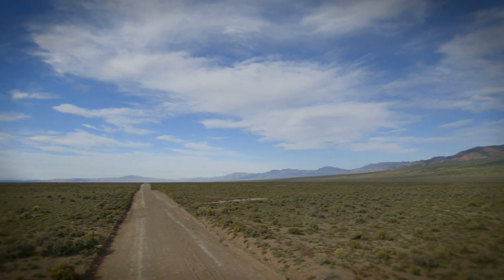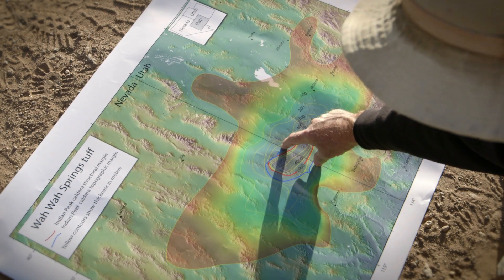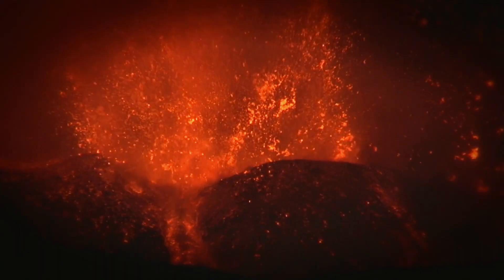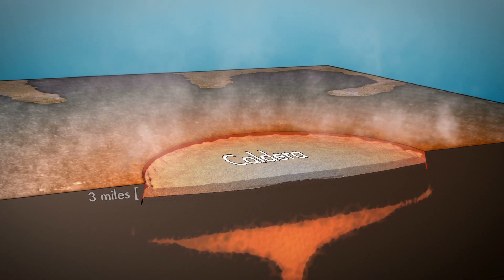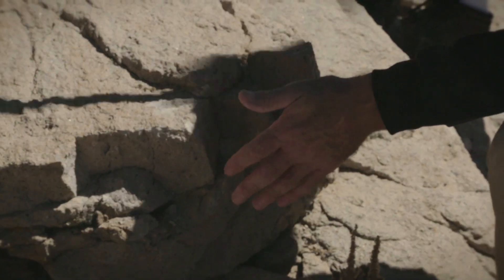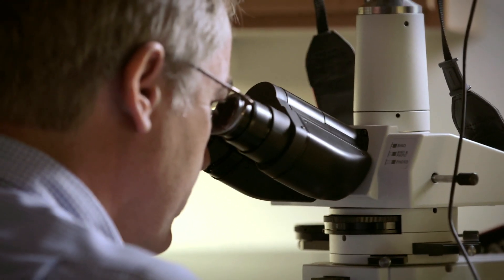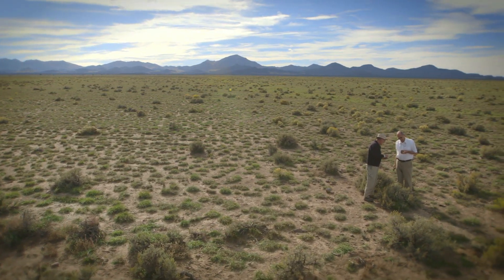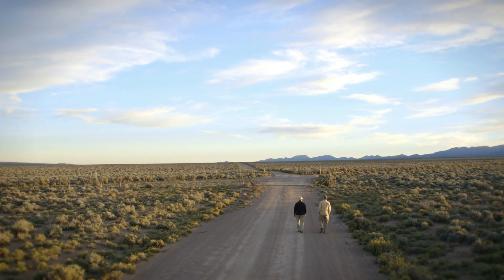Supervolcano in Utah: Massive Ancient Volcano Discovered by BYU Geologists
For 30 years, BYU geologists have searched for the volcano that produced thousands of cubic kilometers of pyroclastic flow on the Utah-Nevada border. Piecing together the geologic evidence from five different mountain ranges across hundreds of miles, they report in Geosphere the discovery of a massive 30-million-year-old supervolcano in Utah. The ancient caldera, which would have been several miles deep, is no longer visible as it has eroded and filled with pyroclastic flow many years ago. The original Wah Wah Springs pyroclastic deposit associated with this caldera covered an area of ~12,000 square miles and had a volume of 5,900 cubic kilometers or ~1,400 cubic miles (6,000 times the size of the Mount St. Helens eruption that emitted just one cubic kilometer of material). The researchers report that this is one of the largest documented supervolcanoes worldwide.
Video credits: Producer Julie Walker, Photographers Brian Wilcox and Tyler Meiners, Editors Daniel Kellis and Sarah Butler, Animation by Ben Unguren

SEE MORE FROM NEWS.BYU.EDU (news.byu.edu/archive13-dec-supervolcano.aspx):
Brigham Young University geologists found evidence of some of the largest volcanic eruptions in earth's history right in their own backyard.

These supervolcanoes aren't active today, but 30 million years ago more than 5,500 cubic kilometers of magma erupted during a one-week period near a place called Wah Wah Springs. By comparison, this eruption was about 5,000 times larger than the 1980 Mount St. Helens eruption.

"In southern Utah, deposits from this single eruption are 13,000 feet thick," said Eric Christiansen, the lead author for the BYU study. "Imagine the devastation -- it would have been catastrophic to anything living within hundreds of miles."

Dinosaurs were already extinct during this time period, but what many people don't know is that 25-30 million years ago, North America was home to rhinos, camels, tortoises and even palm trees. Evidence of the ancient flora and fauna was preserved by volcanic deposits.

The research group, headed by Christiansen and professor emeritus Myron Best, measured the thickness of the pyroclastic flow deposits. They used radiometric dating, X-ray fluorescence spectrometry, and chemical analysis of the minerals to verify that the volcanic ash was all from the same ancient super-eruption.

They found that the Wah Wah Springs eruption buried a vast region extending from central Utah to central Nevada and from Fillmore on the north to Cedar City on the south. They even found traces of ash as far away as Nebraska.

But this wasn't an isolated event; the BYU geologists found evidence of fifteen super-eruptions and twenty large calderas. The scientific journal Geosphere recently published two of their papers detailing the discoveries.

Despite their enormous size, the supervolcanoes have been hidden in plain sight for millions of years.

"The ravages of erosion and later deformation have largely erased them from the landscape, but our careful work has revealed their details," said Christiansen. "The sheer magnitude of this required years of work and involvement of dozens of students in putting this story together."

Supervolcanoes are different from the more familiar stratovolcanoes -- like Mount St. Helens -- because they aren't as obvious to the naked eye and they affect enormous areas.

"Supervolcanoes as we've seen are some of earth's largest volcanic edifices, and yet they don't stand as high cones," said Christiansen. "At the heart of a supervolcano instead, is a large collapse."

Those collapses in supervolcanoes occur with the eruption and form enormous holes in the ground in plateaus, known as calderas.

Not many people know that there are still active supervolcanoes today. Yellowstone National Park in Wyoming is home to one roughly the same size as the Wah Wah Springs caldera, which was about 25 miles across and 3 miles deep when it first formed.

More than a dozen undergraduate and graduate students made significant contributions to Best and Christiansen's papers. Hundreds of other students were involved with the geologic mapping of the volcanic areas.